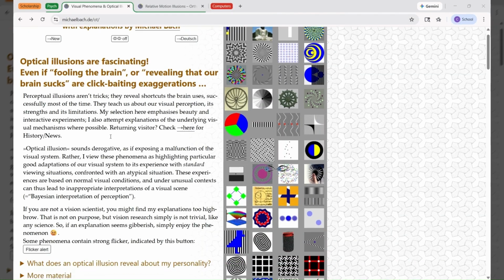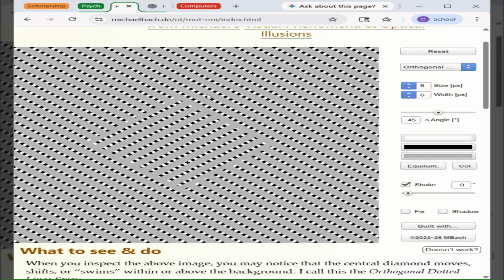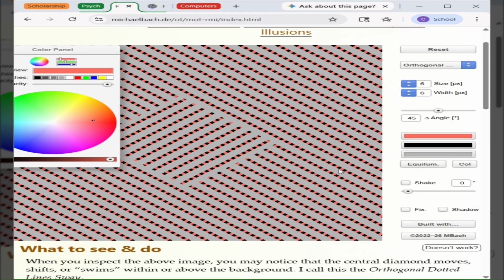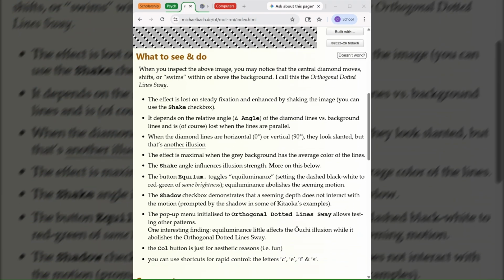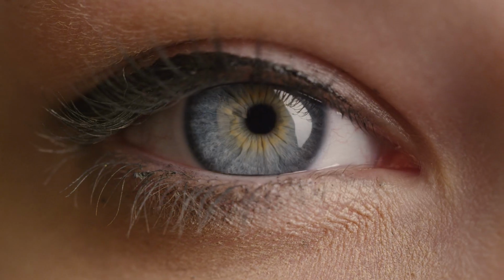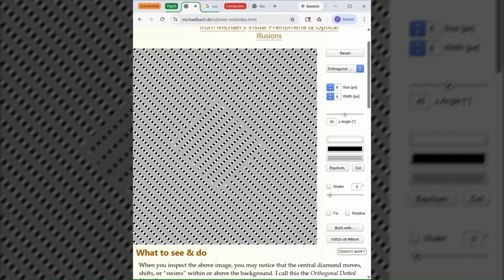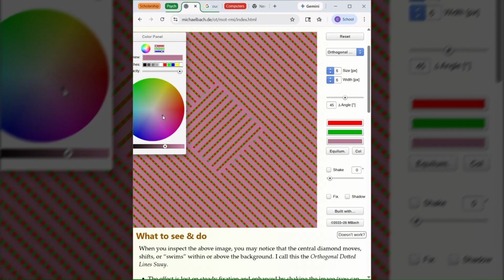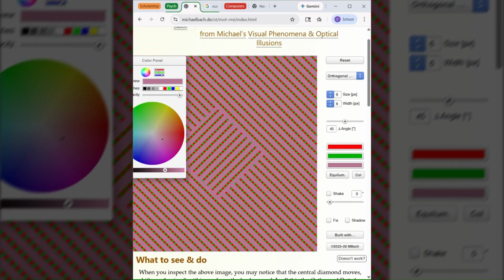Perceptual Illusion ( Orthogonal Dotted Lines Sway Illusion)